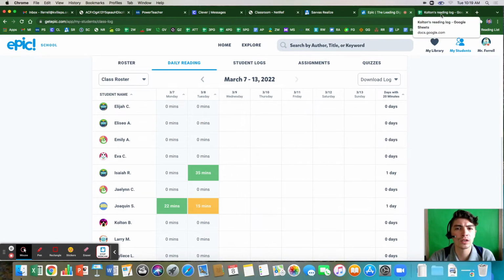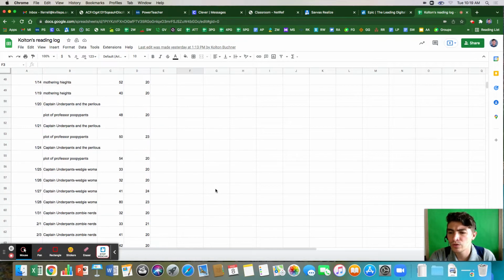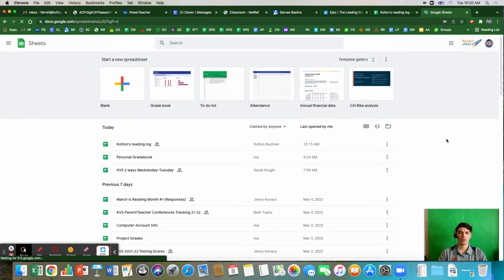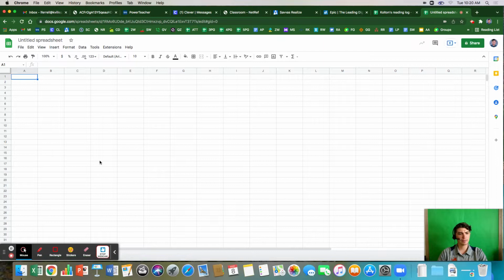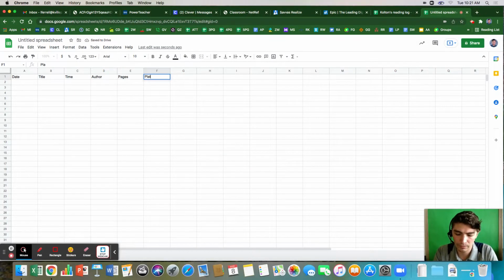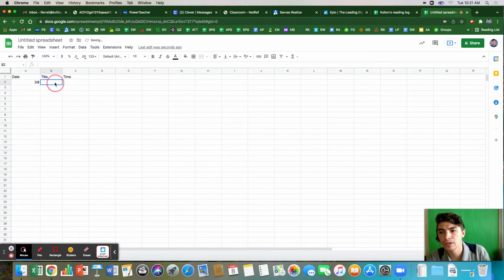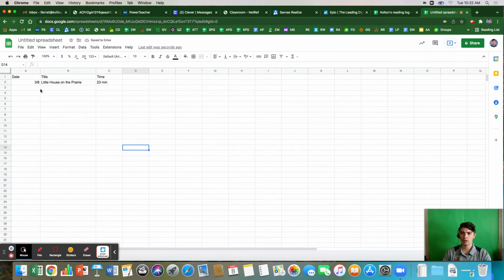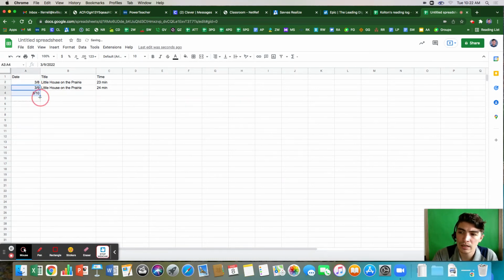How to: Make a Reading Log